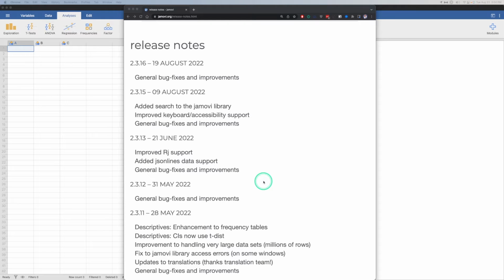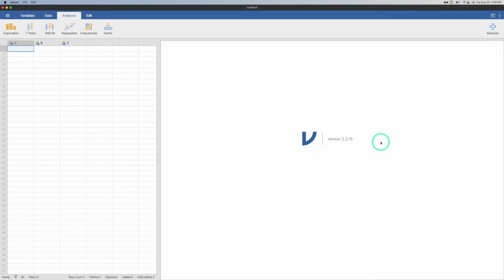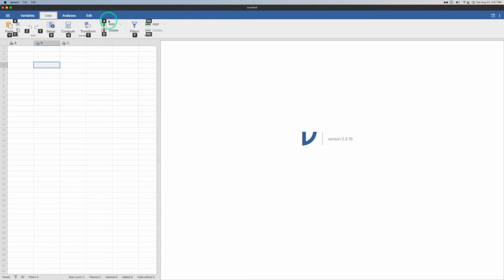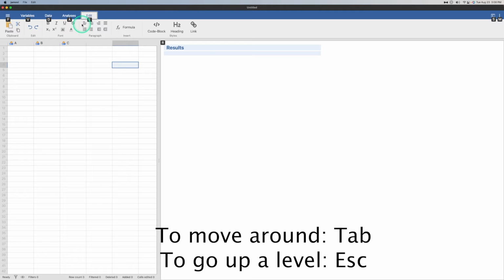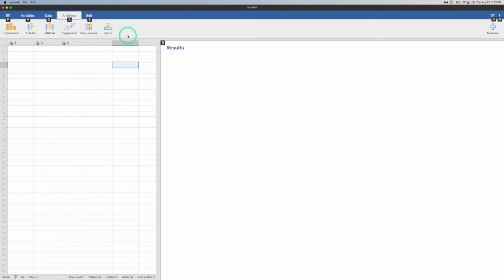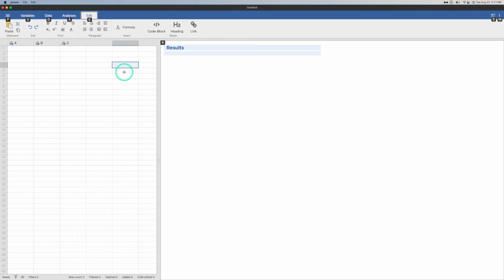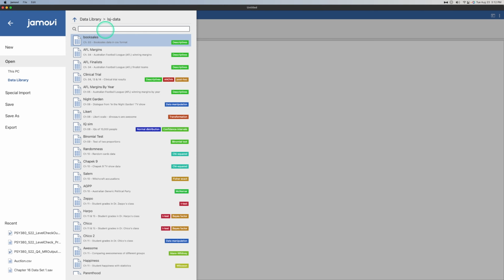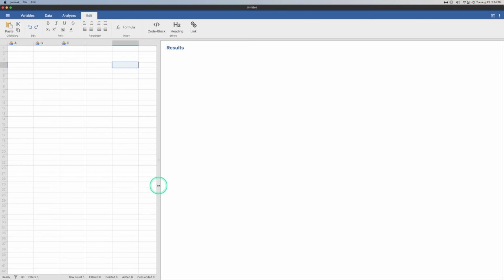Jamovi 2.X Tutorial: Keyboard Navigation & Library Search (Episode 45)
In this Jamovi tutorial, I discuss new features that were added in version 2.3.15, which include keyboard navigation (being able to move around the interface with just the keyboard) and a search function in the Library, which makes it easier to find the data files you're looking for!